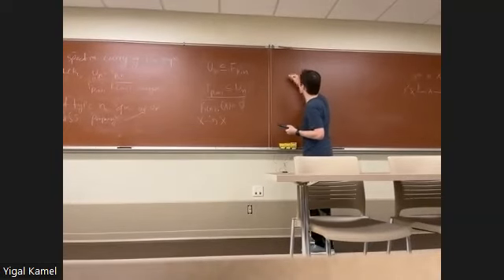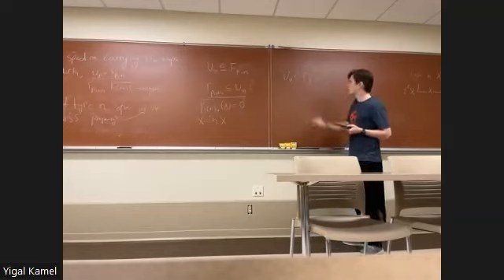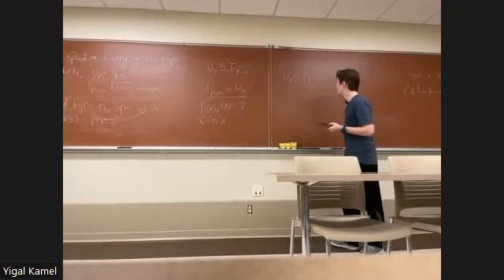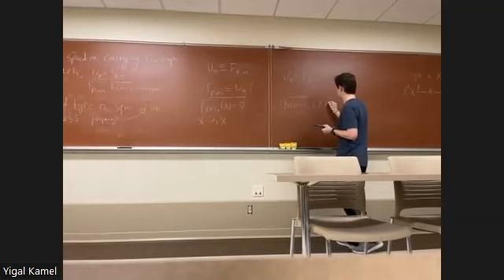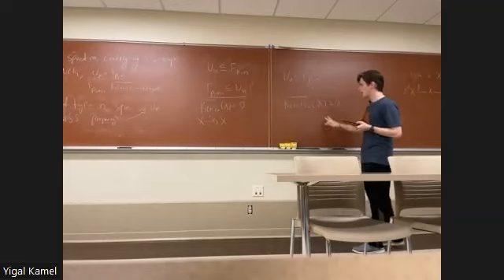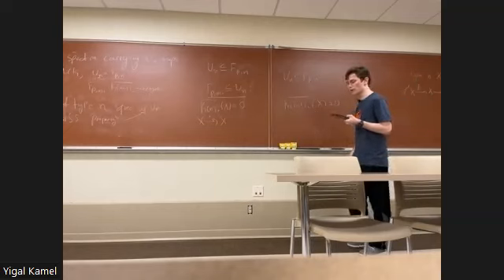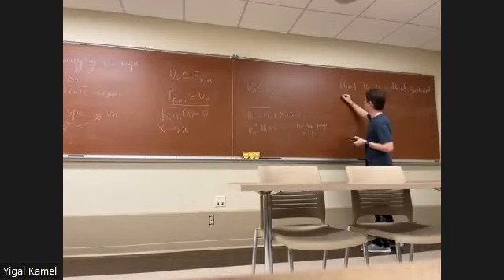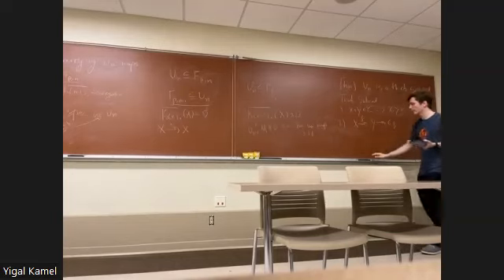Chromatic homotopy 8: The periodicity theorem - Garrett Credi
Week 8 of the Spring 2023 Chromatic homotopy theory reading group at UIUC. Talk by Garrett Credi.

Main reference: Ravenel, "Nilpotence and periodicity in stable homotopy theory".